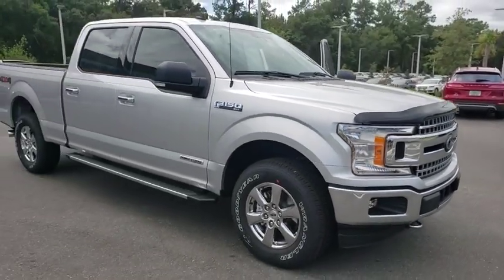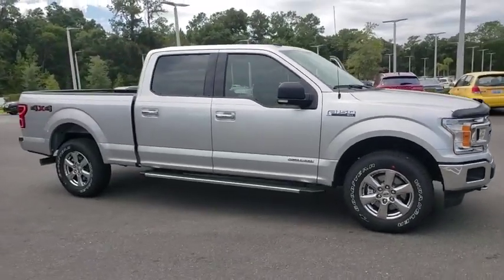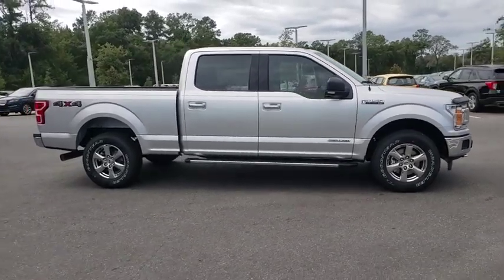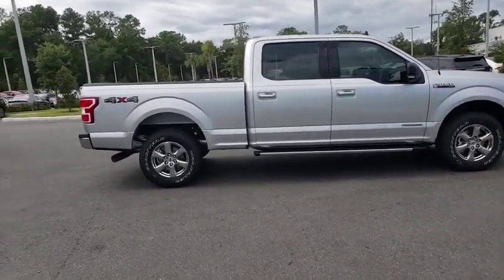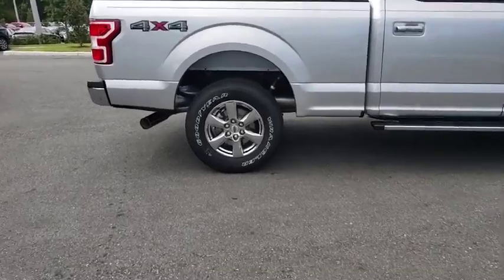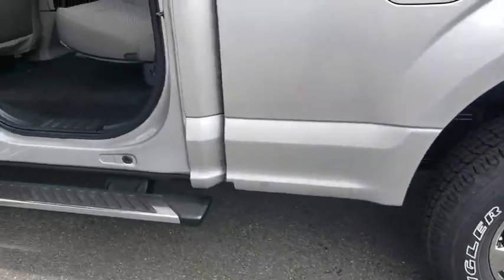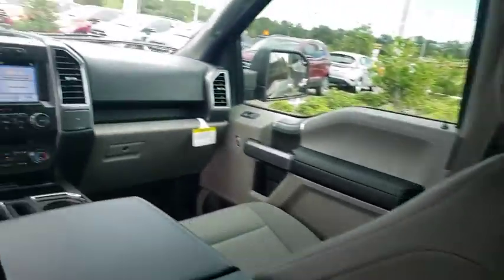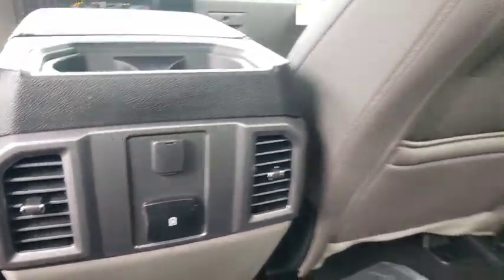2019 Ford F-150 Gainesville, Silver Springs, Starke, Middleboro, High Springs, FL 191609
Ingot Silver Metallic New 2019 Ford F-150 available in Ocala, Florida at Ford of Ocala. Servicing the Gainesville, Silver Springs, Starke, Middleboro, High Springs, FL area.

Ingot Silver 2019 Ford F-150 XLT 4WD 10-Speed 3.0L Diesel Turbocharged